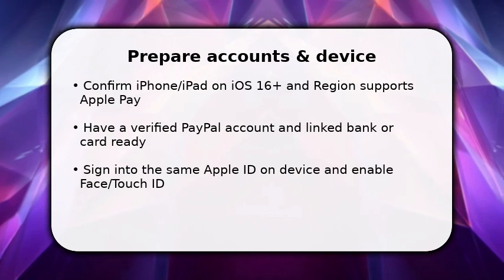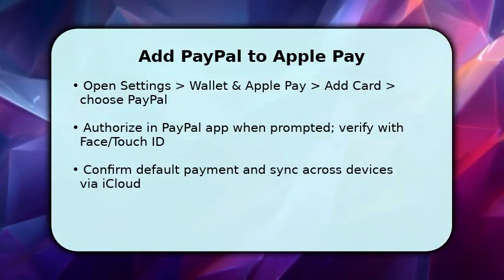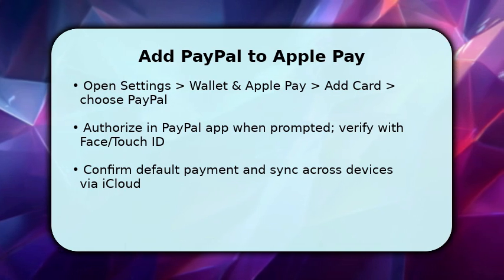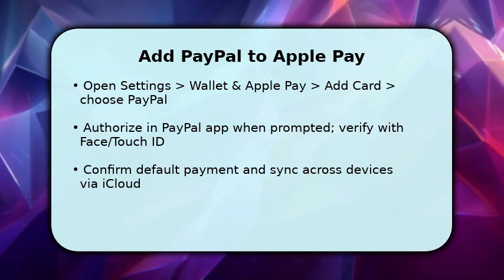How to Link Paypal with Apple Pay - Full Guide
Discover the step-by-step process of integrating PayPal into Apple Pay for seamless transactions. This comprehensive guide covers compatibility checks, setting up your account details securely, and using both services in conjunction to make online purchases effortlessly.